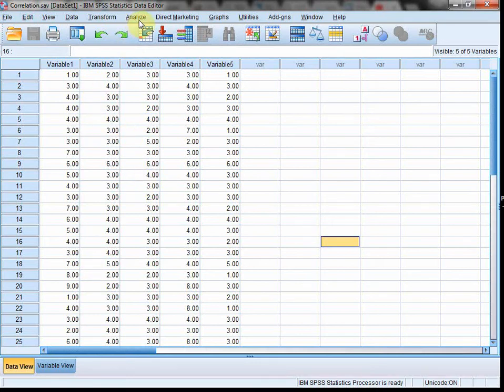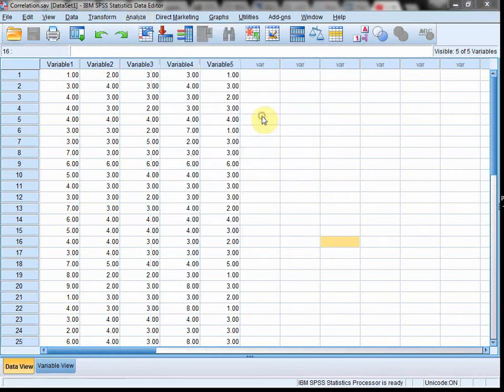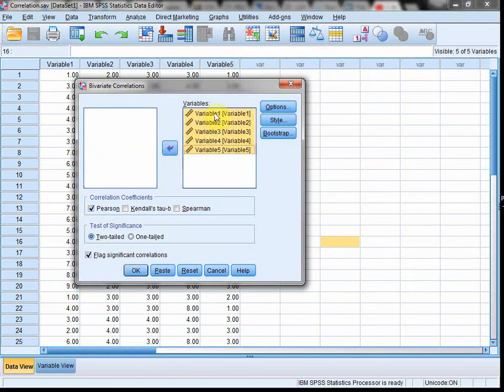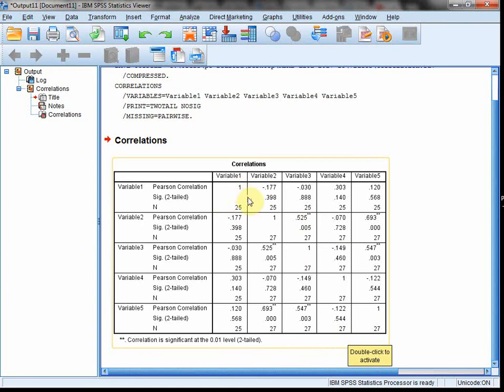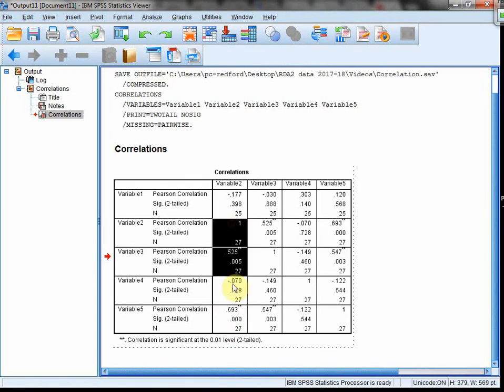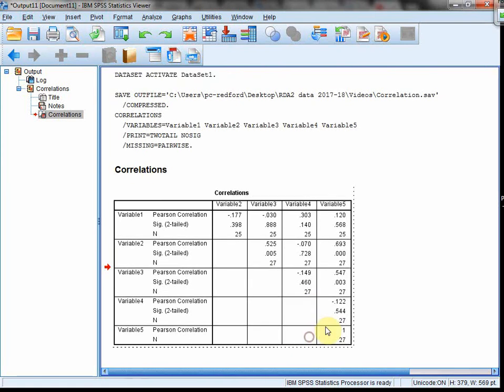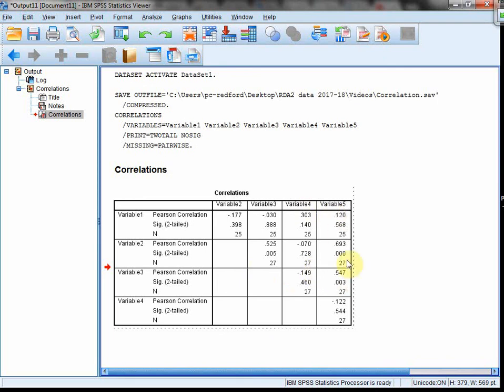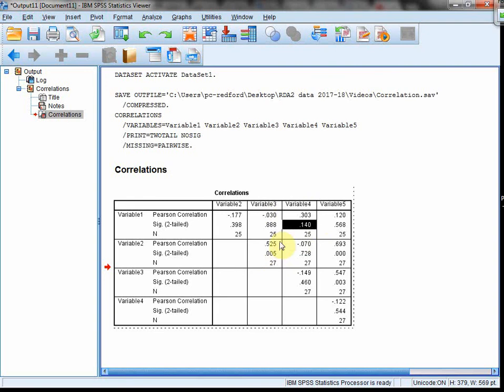Correlation Analysis using SPSS